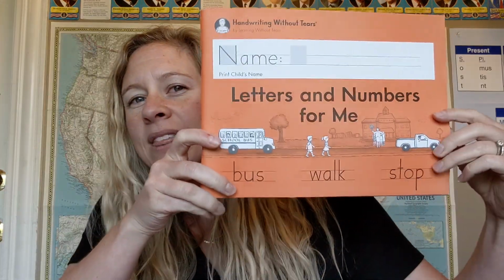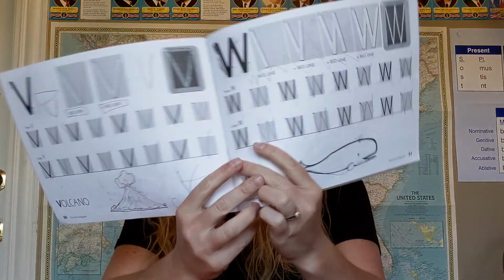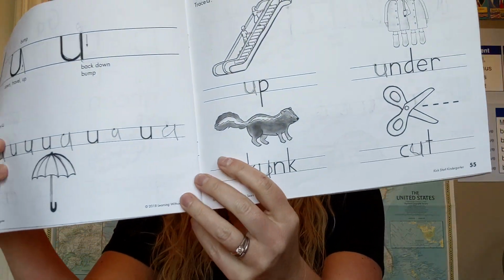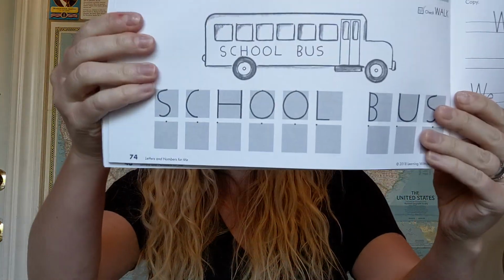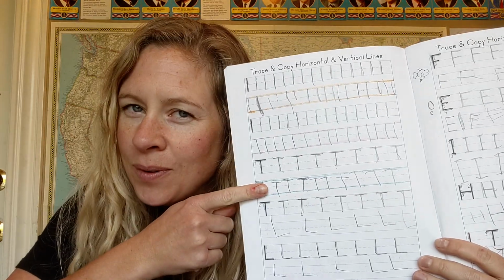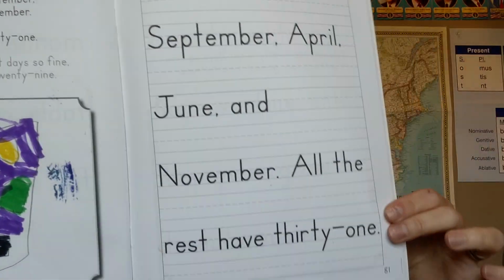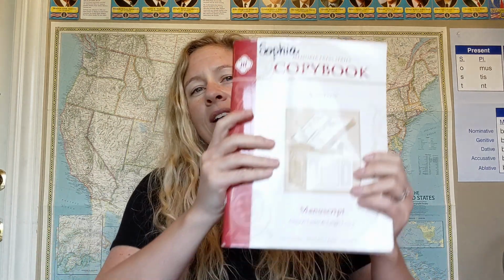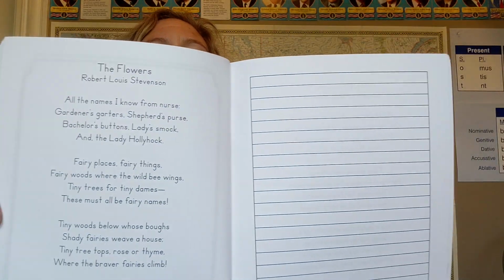Homeschool Help for Parents: Handwriting Curriculums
Mrs. Andersen goes through two different handwriting curriculums in this video that are suitable for Pre-K through 5th grade.

Handwriting Without Tears: My First School Book Pre-K

Handwriting Without Tears: Kickstart Kindergarten

Handwriting Without Tears: Letters and Numbers for Kindergarten

Handwriting Without Tears: 1st Grade

Handwriting Without Tears: 2nd Grade

Memoria Press Copybook 1

Memoria Press Copybook 2

Memoria Press Copybook 3

JUST FOR FUN! GENELLE’S ORANGE BEADED NECKLACE
(I GOT THE 18 INCH)